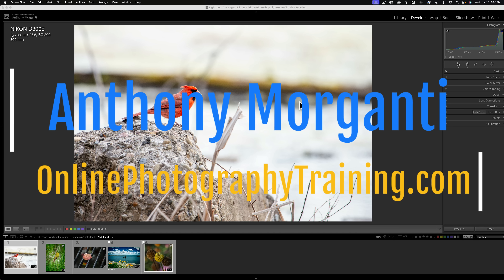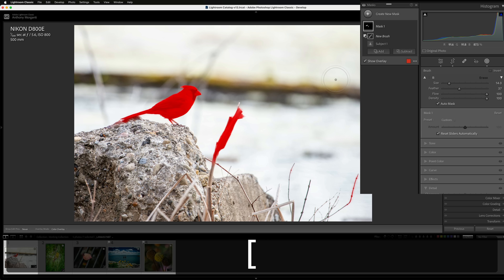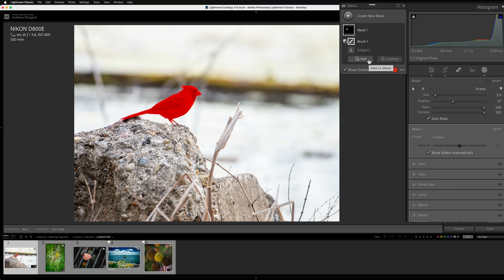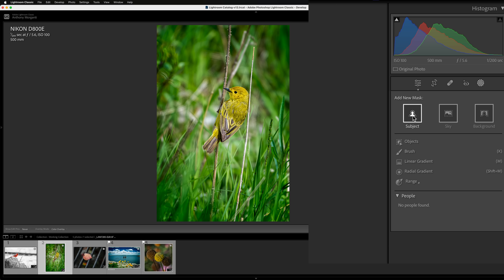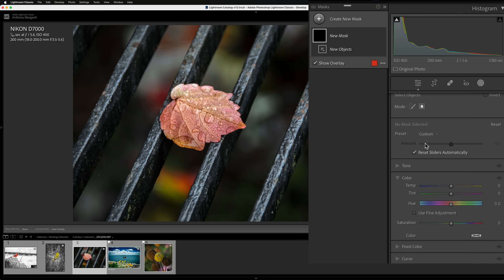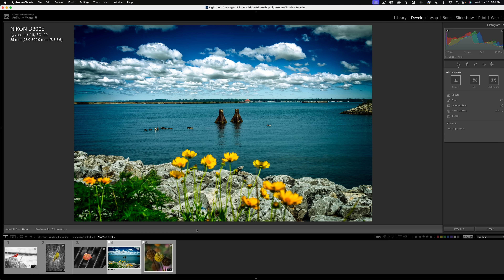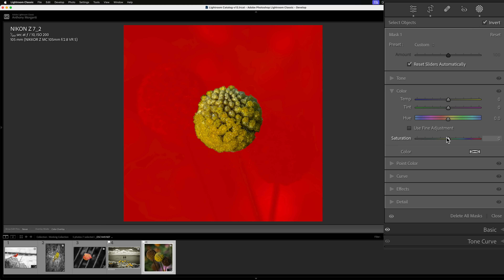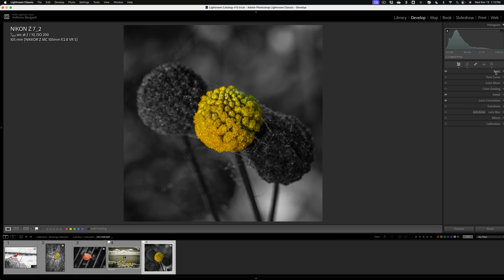Master Selective Color Editing in Lightroom!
Learn how to do selective color in Lightroom Classic with the latest masking techniques! In this video, Anthony Morganti will guide you through the process and show you how to achieve stunning results. Whether you're using Lightroom Classic, the cloud version, or Adobe Camera Raw, this tutorial is a must-watch for photographers looking to enhance their images.

Could you help me help others learn photography? You can quickly offer your support here, where I receive 100% of your kind gift: